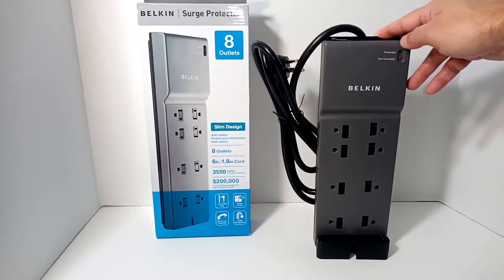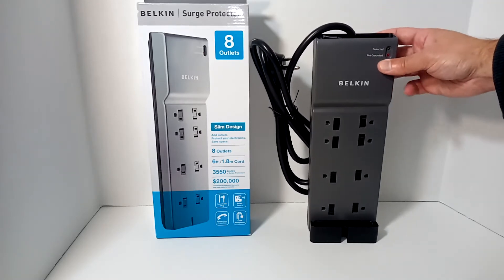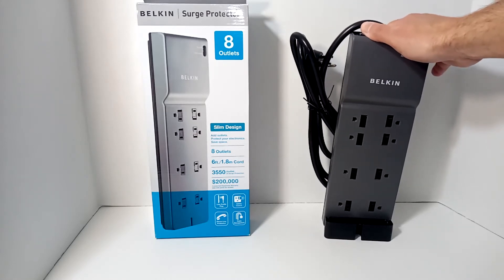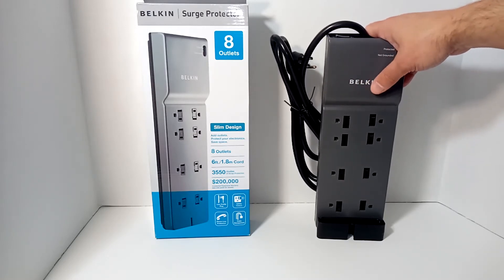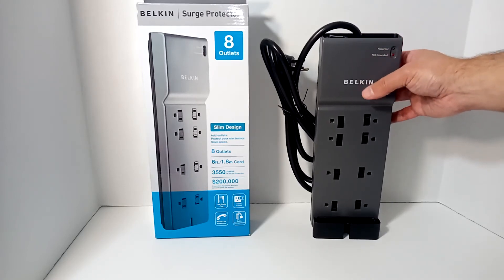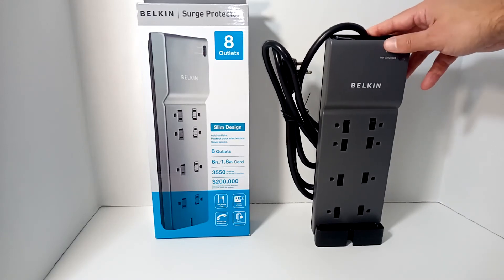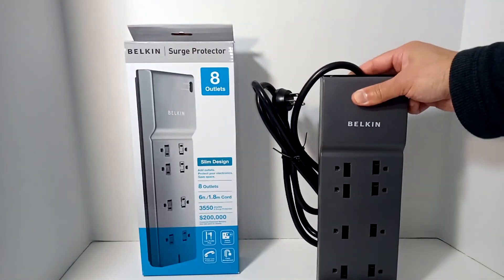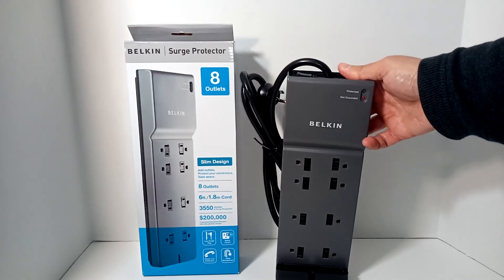Belkin 8 Outlet Surge Protector Review: Answered- how many joules do you need? What will it protect?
Review: Belkin Surge Protector with 8 outlets & 3,550 joules surge protection. Plus, everything you need to know about buying a surge protector.  The answer to how many joules a surge protector needs, what clamp voltage is, and whether or not a surge protector will protect against lightening strikes.  The Belkin surge protector shown is an:
8 outlet surge protector power strip, with 6 feet/1.8 meter cord
Flat AC plug that fits easily in tight spaces
Has a Cord management feature
Safeguards computers, appliances, home theater and office equipment from potentially damaging power surges
Specs: 3550 joule energy rating 6,000v maximum spike voltage AC 15A, 125V, 1875W
Has LED indicators to show whether you are protected and whether or not the outlet you are using is grounded.

Find it here:
Belkin 8 outlet, 3,550 joules surge protector